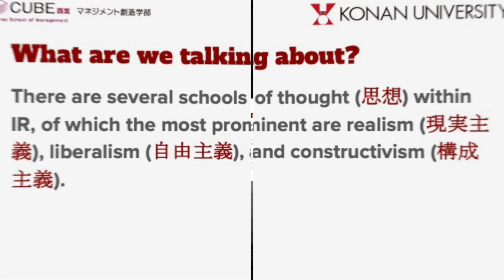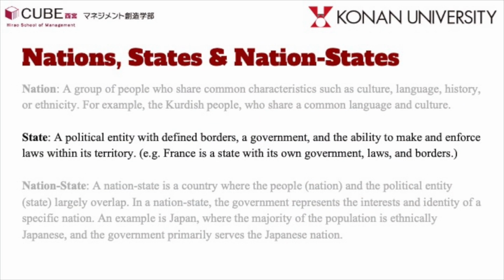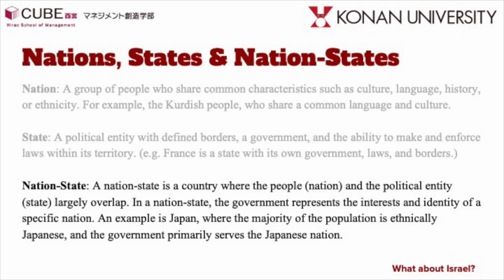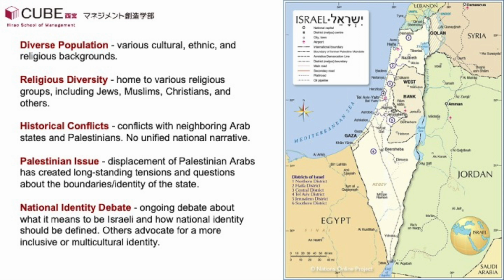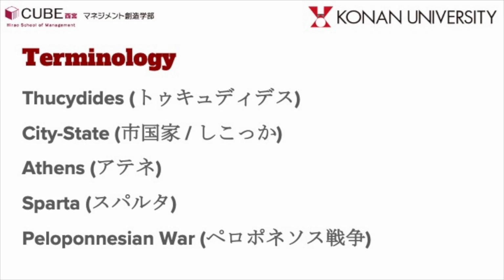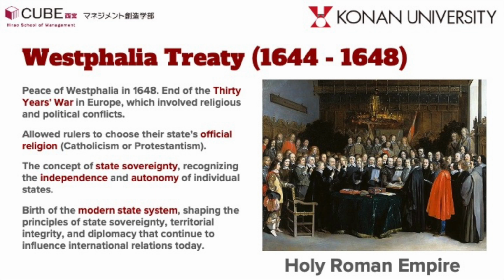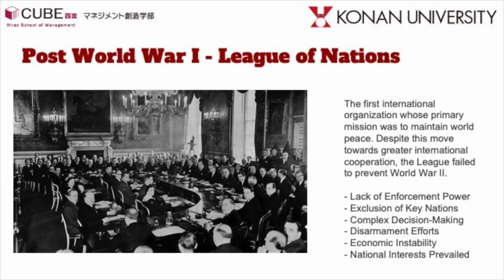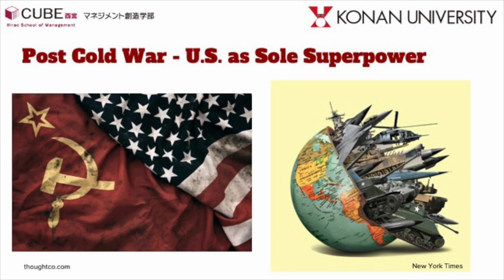International Relations & Cooperation - Lecture 1 (Part 1)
A short introduction to the course, key terminology, and some historical developments in international relations.